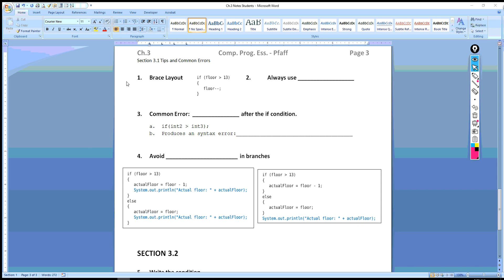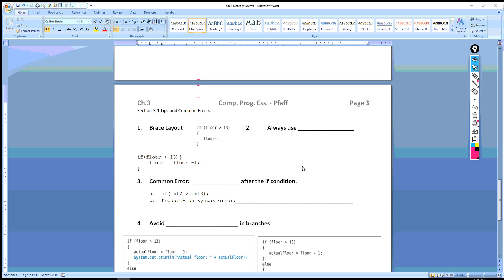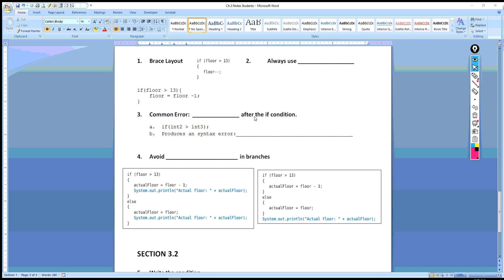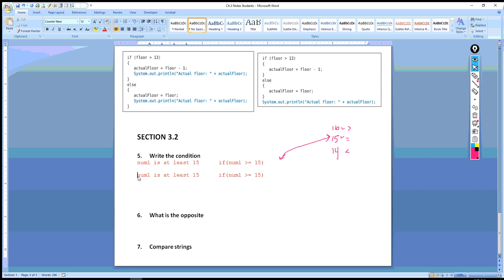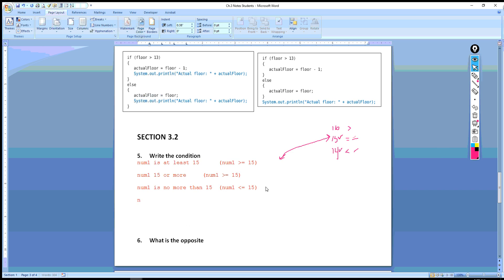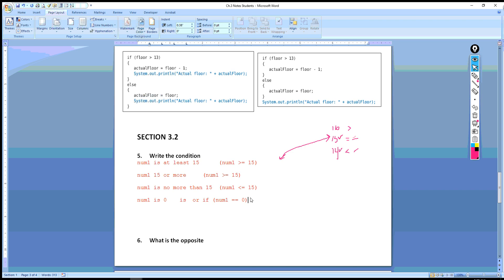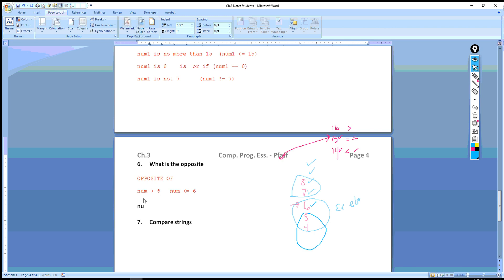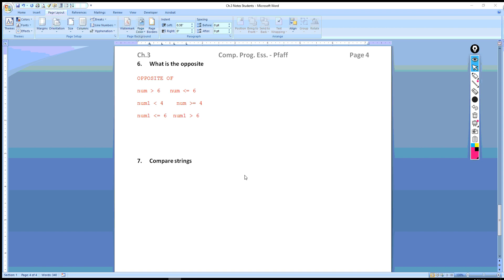Week 9 Day 4 HW Notes